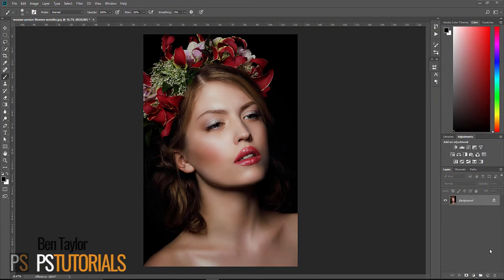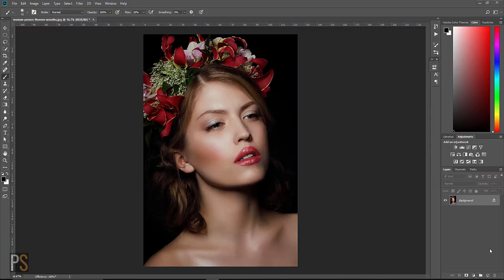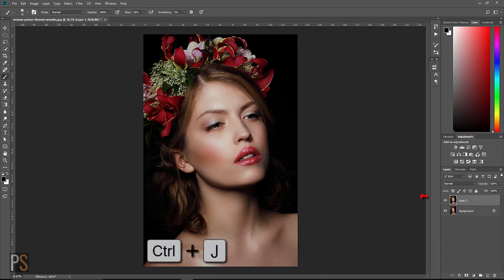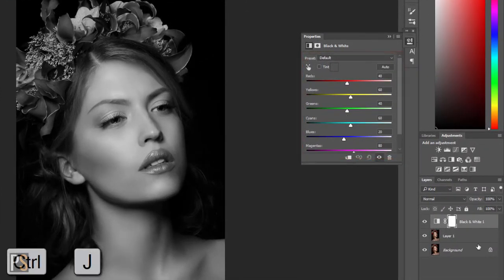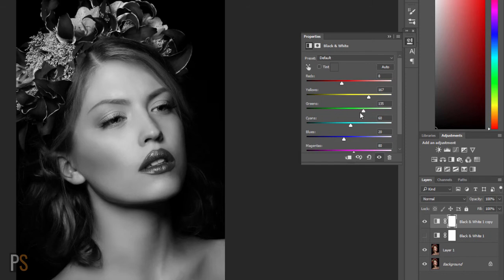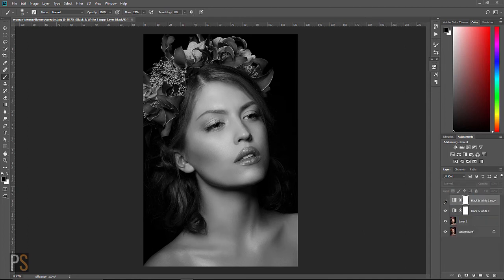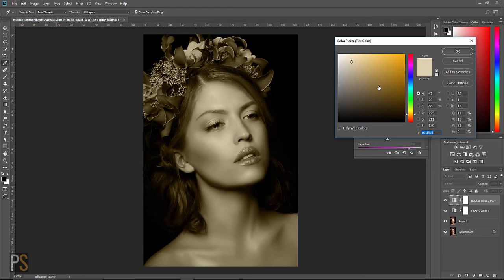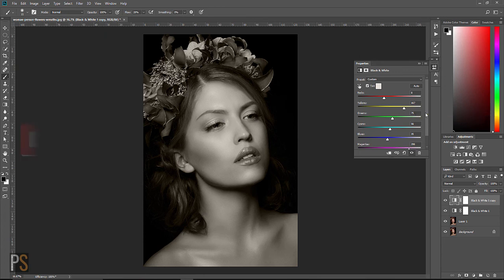Photoshop Tutorial: How To Create A Stunning Black And White Portrait Picture In 1 Minute or Less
In this Photoshop tutorial you will learn how to quickly turn your portrait images into black and white.

You will then learn how to transform your black and white portrait images, by using simple to use options inside the black and white adjustment.

All this is achievable in One Minute!